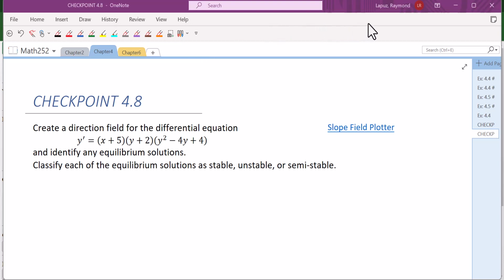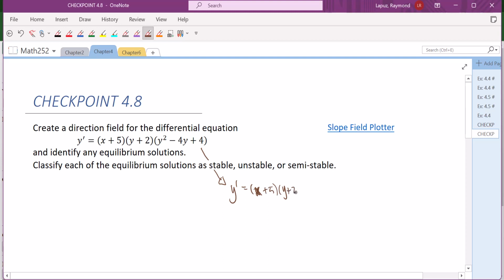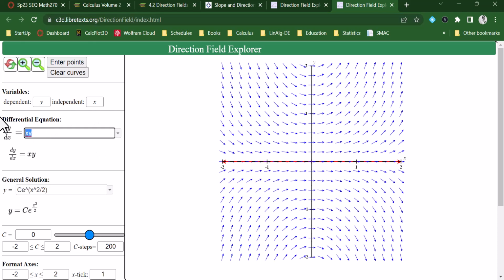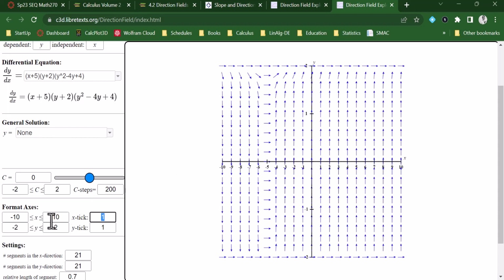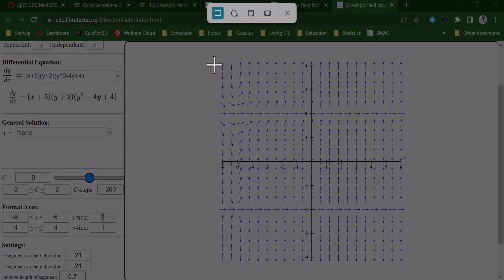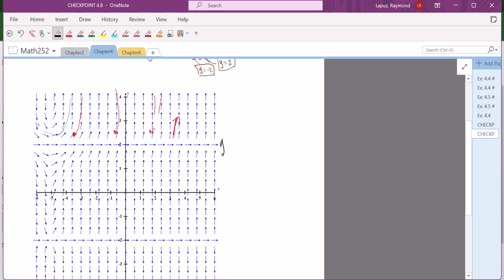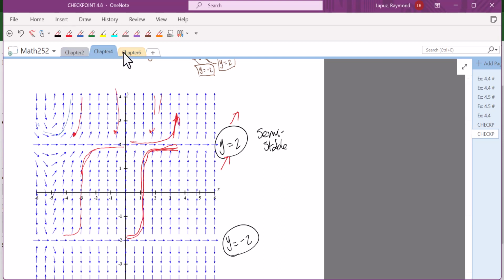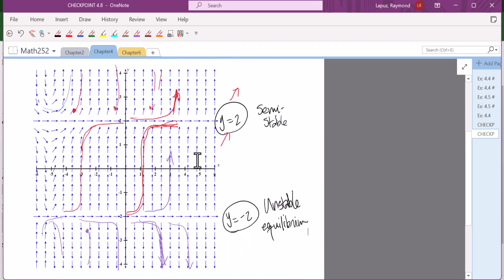m252 CP4 08